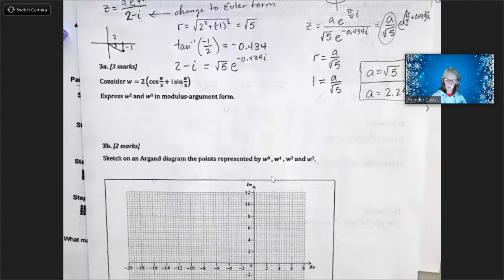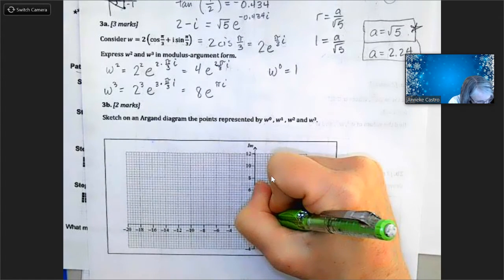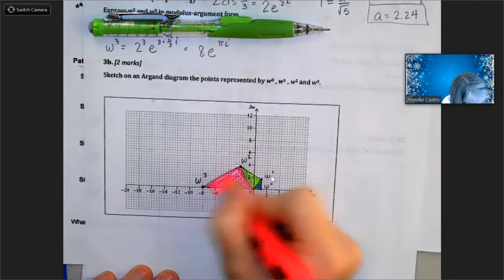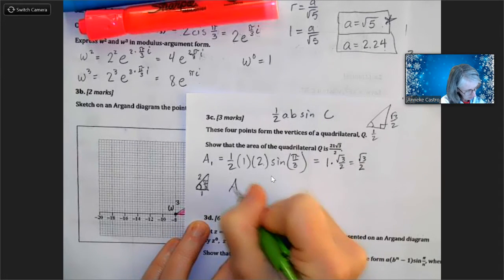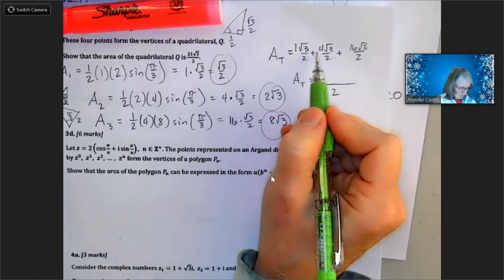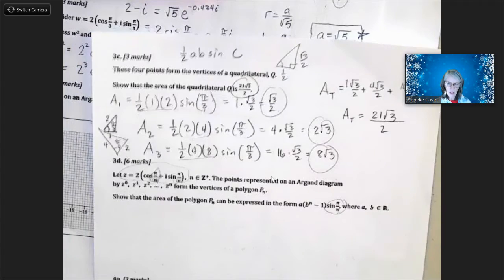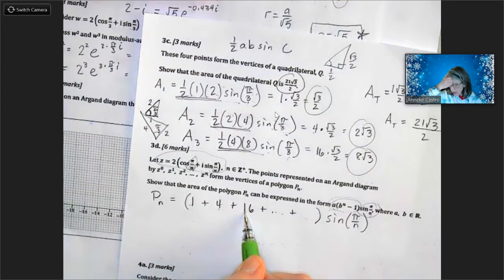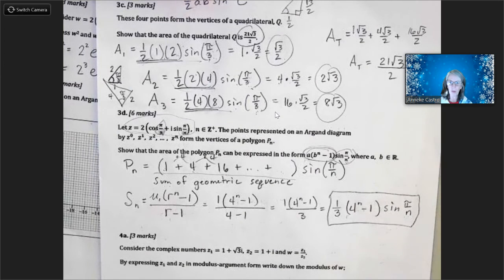Sum of the Powers of a Complex Number example H8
Finding powers of a complex number. Finding areas on a complex plane. Sum of a geometric series.
IB Math Apps AHL1.13 Geometric interpretation of complex numbers.